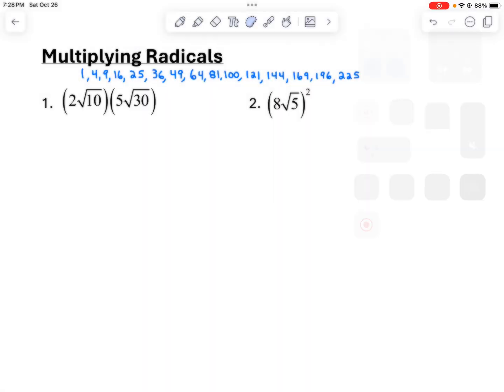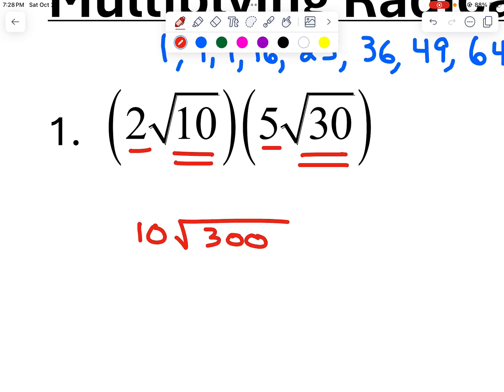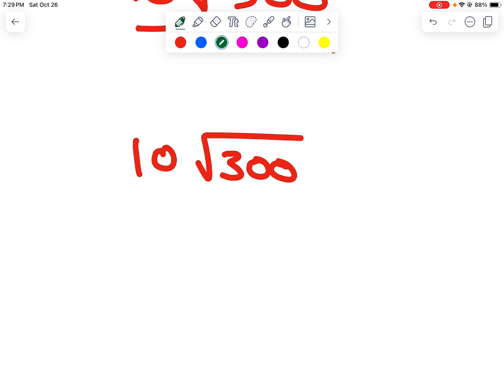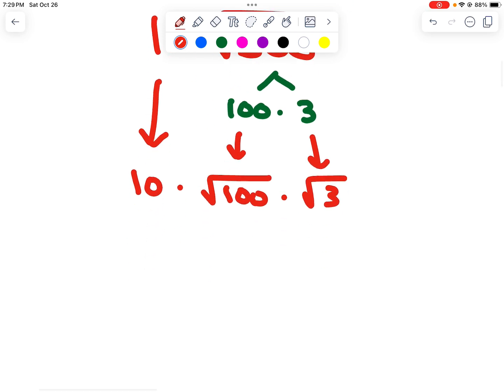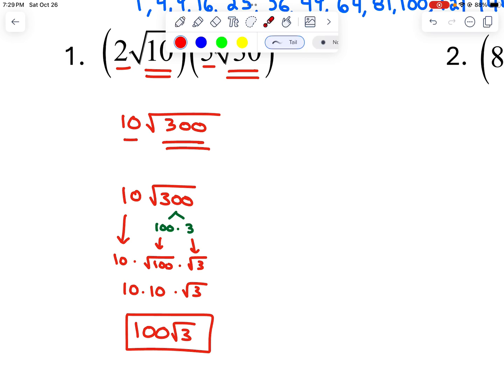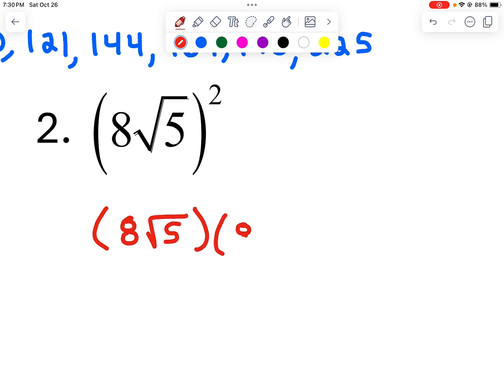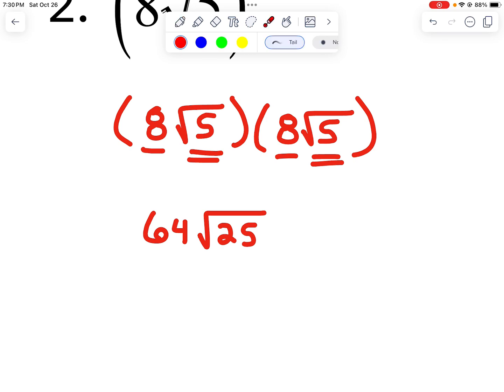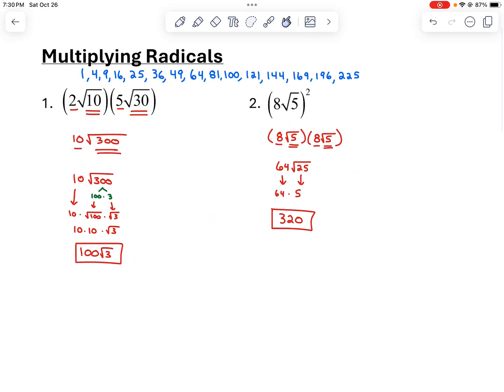January 20, 2025